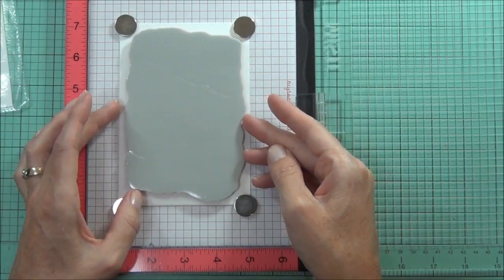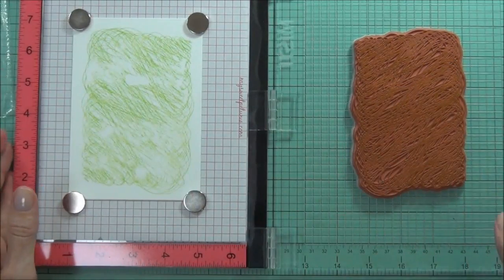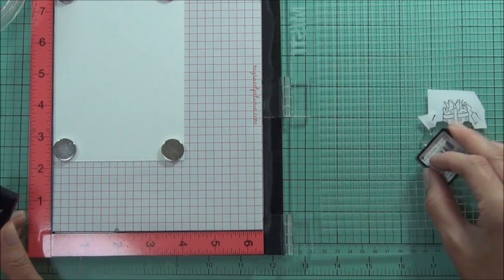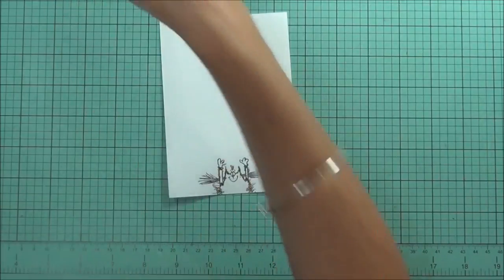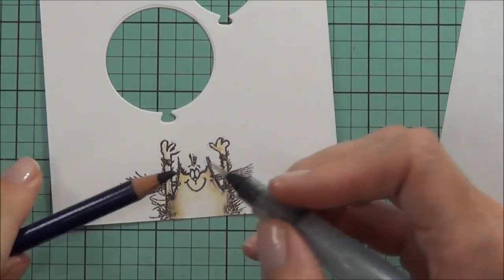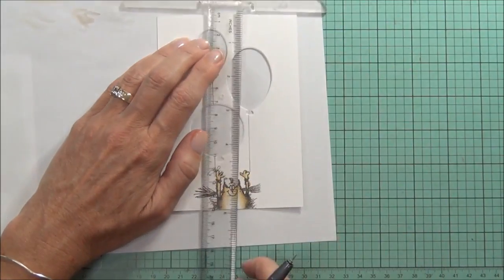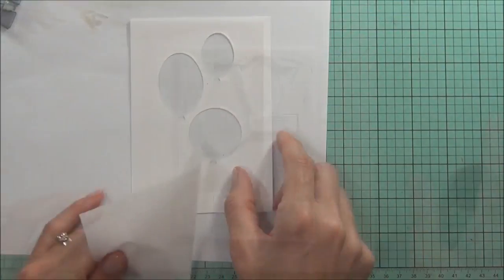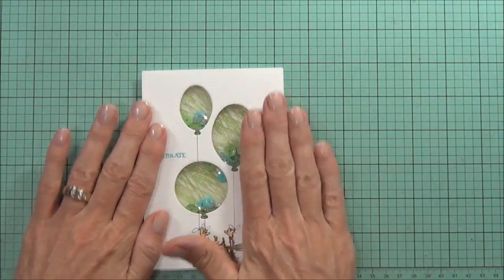Penny black Shaker card at Tic-Tac-Toe!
There's  a new challenge on the block and it's called Tic-Tac-Toe, so many possibilities and so much fun.  Here is the link,
and also the link to my post for more pics and details

Happy Papercrafting!
Therese